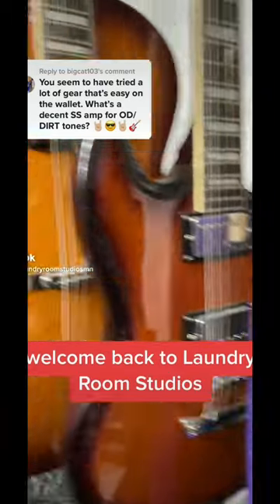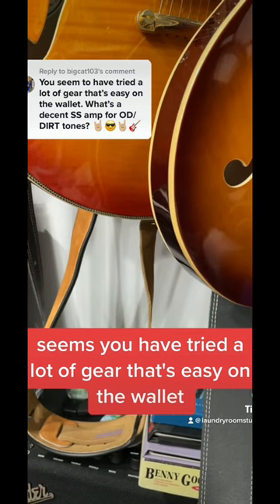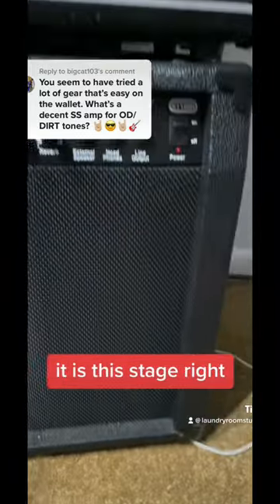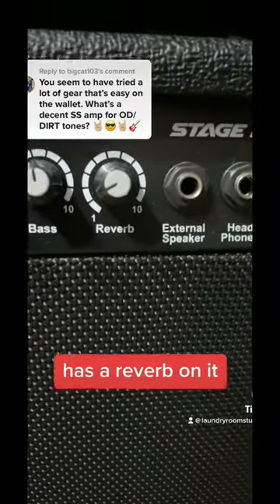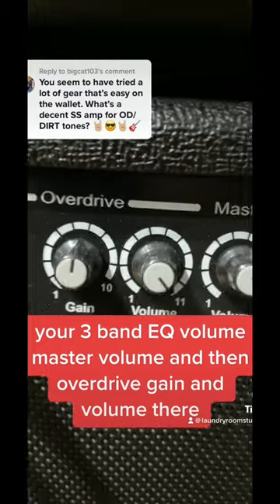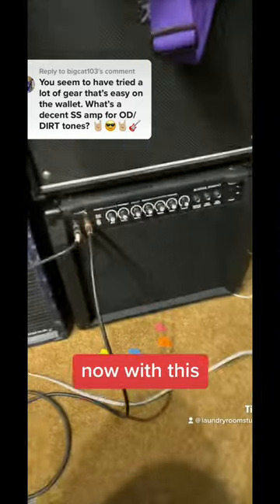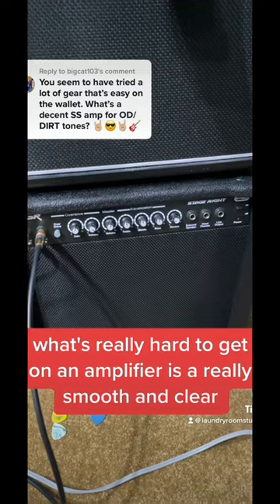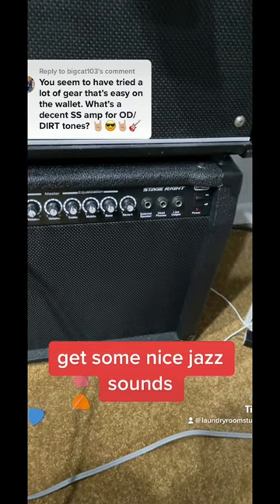Which solid state amps are worth the time and money???